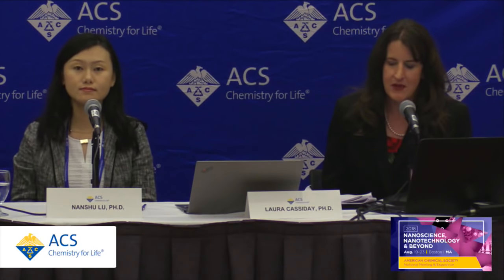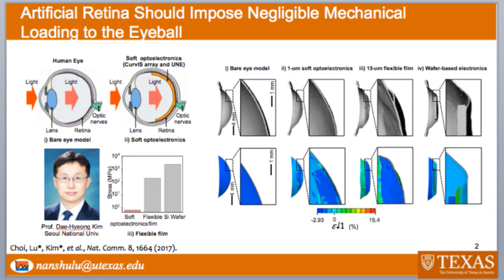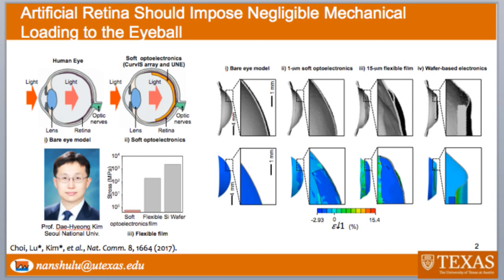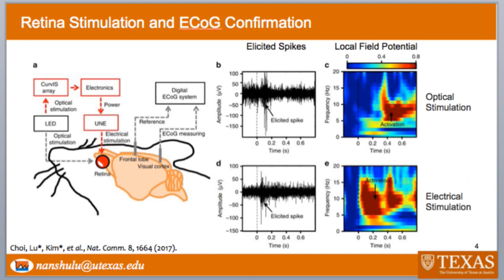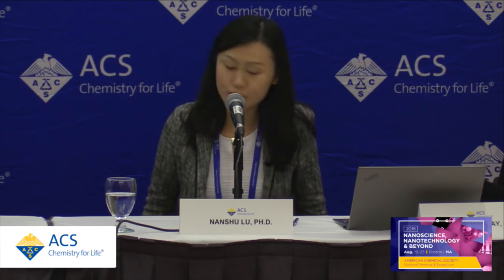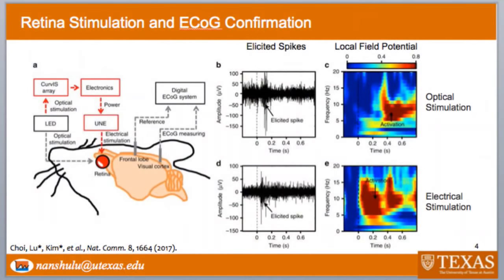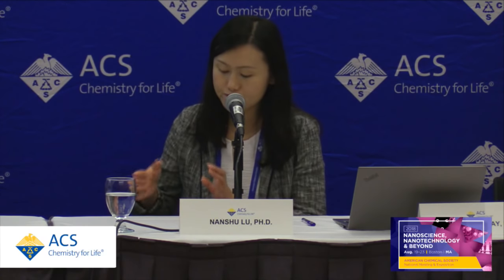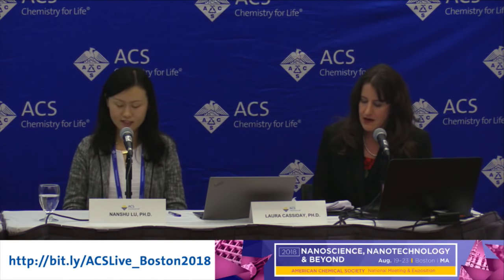A new generation of artificial retinas based on 2D materials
Scientists report they have successfully developed and tested the world’s first ultrathin artificial retina that could vastly improve on existing implantable visualization technology for the blind. The flexible device, based on very thin 2D materials, could someday restore sight to the millions of people with retinal diseases. And with a few modifications, the device could be used to track heart and brain activity.

Nanshu Lu, Ph.D.